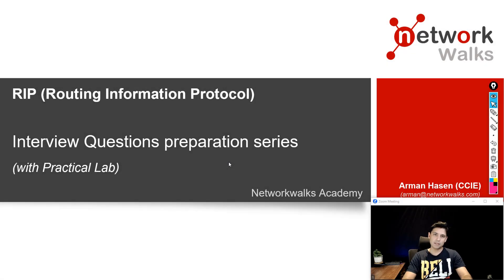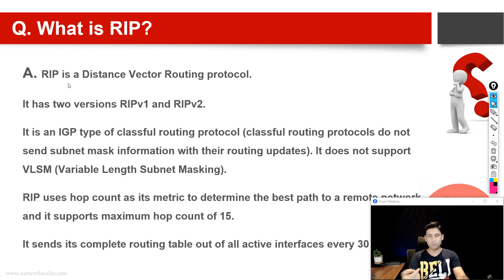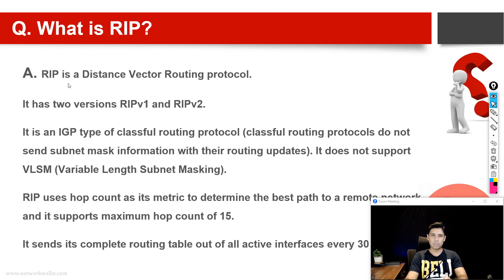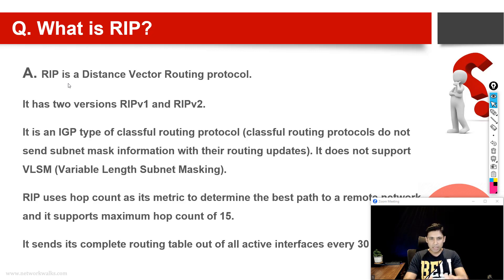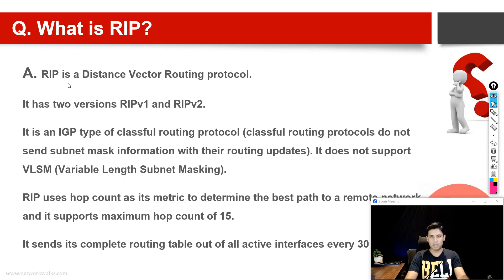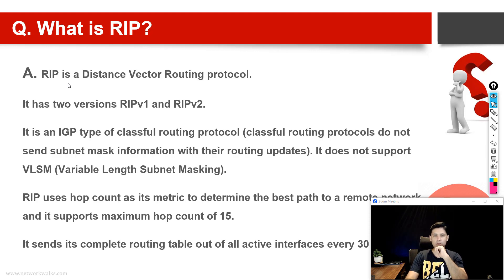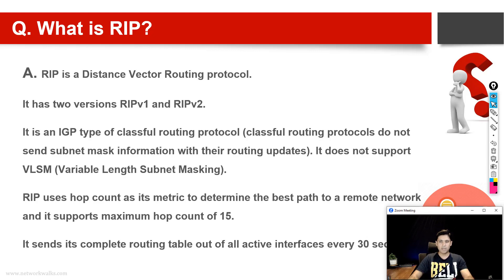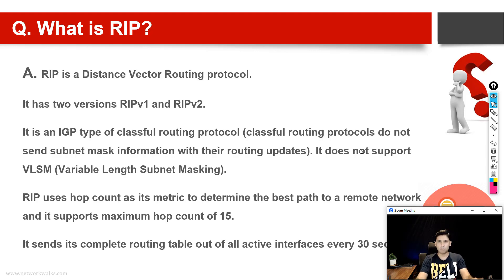5. RIP Interview Questions_1